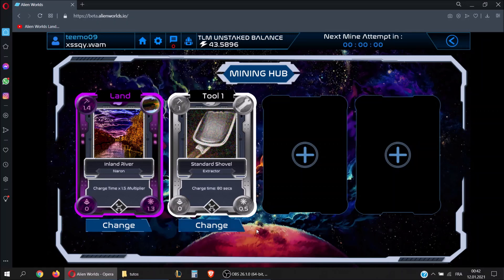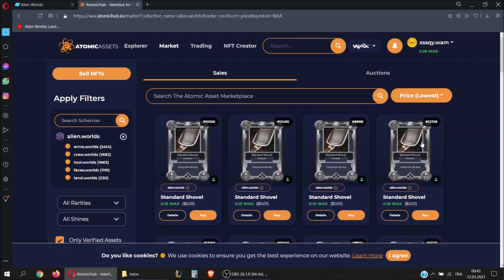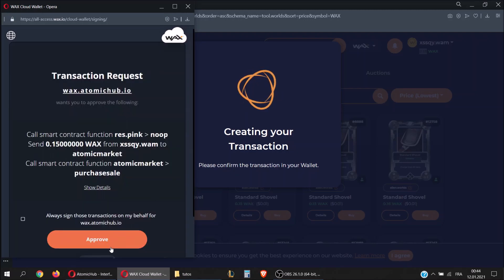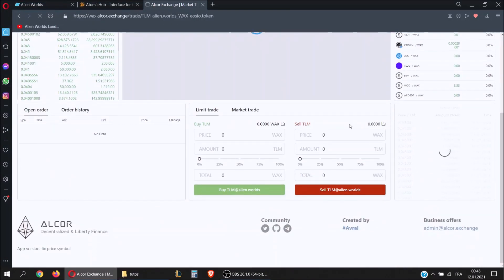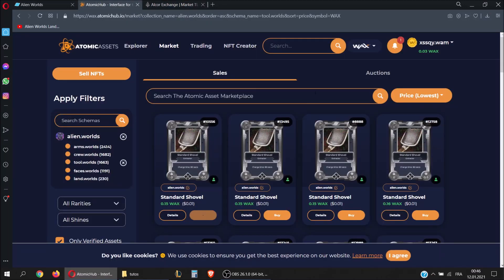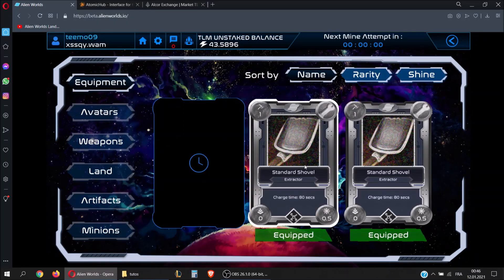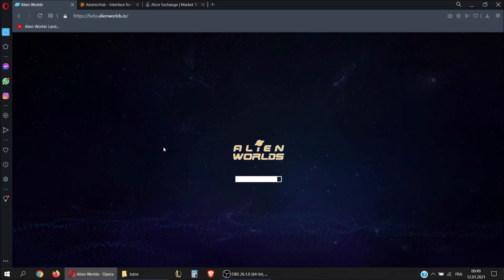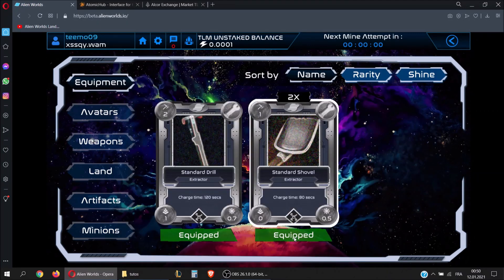AlienWorlds.io - Tutorial 3 - How to buy and equip a new tool [ENGLISH]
Alien Worlds is a blockchain game. In this video I will show you how to buy a tool and equip it in your bag in game.

You can ask me questions on the official discord (tag @Nicolae01) or you can join my own discord

You can help the channel by farming on the lands:

Plains
Planet: Veles
Charge Time : 0.7x
Coordinates: 29:12
Commission: 4%

Mountains
Planet: Naron
Charge Time : 3x
Coordinates: 36:15
Commission: 4%